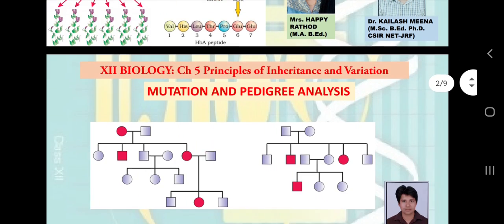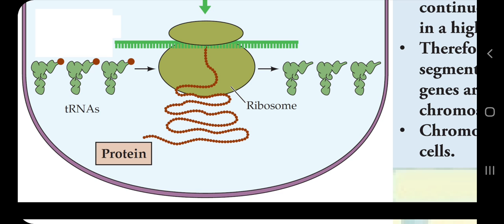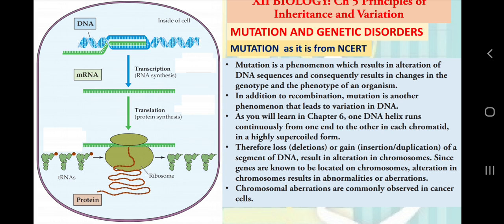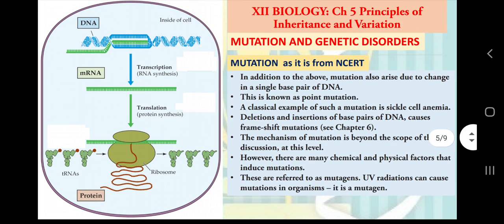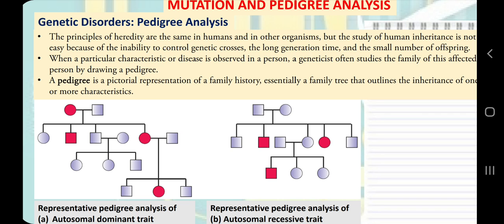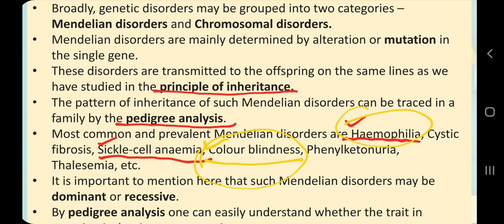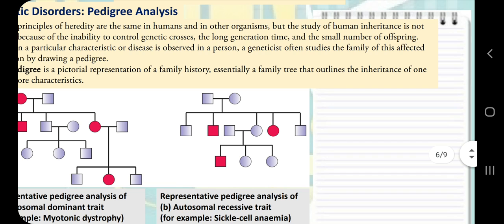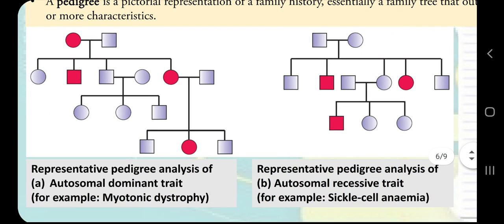XII BIOLOGY: Ch 5 Principles of Inheritance and Variation (Mutation and pedigree analysis)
This video is intended to help students of CBSE class XII Biology who are studying from home as well as parents who are also working hard with their child. Before watching this video, you can check out my previous videos on the same chapter by following links: